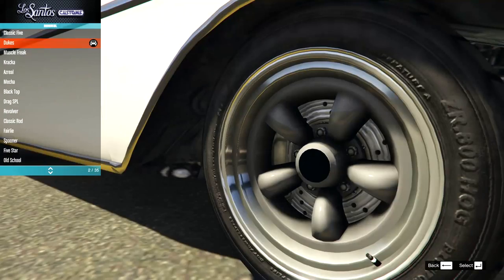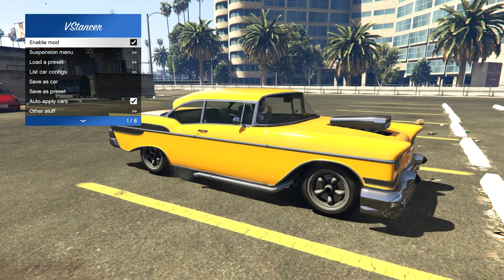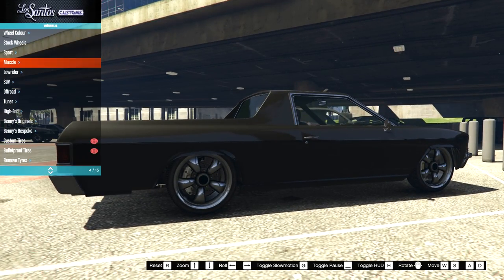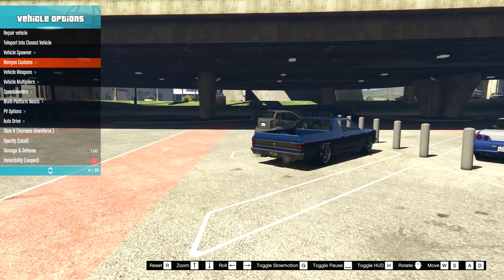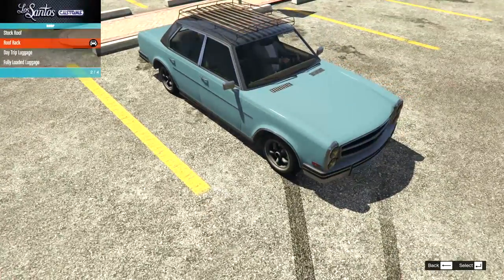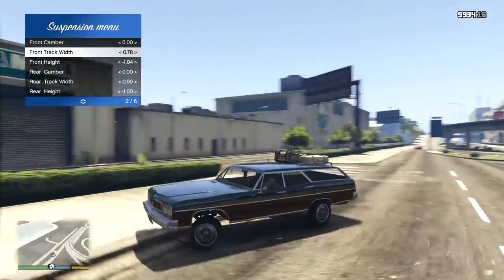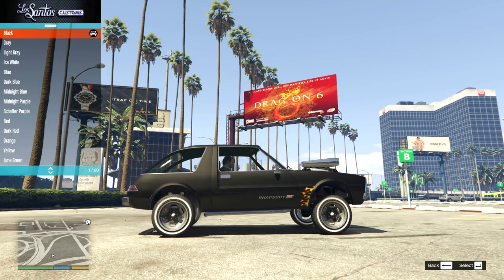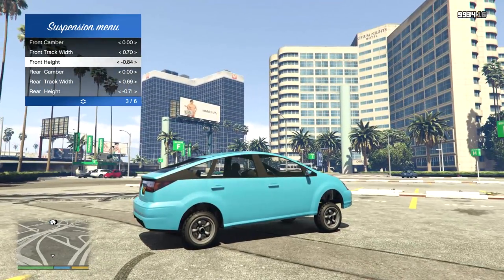BUILDING CUSTOM GASSERS IN GTA 5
Using the VStancer GTA 5 Mod, we can adjust suspension to create custom Gassers GTA 5 Cars.